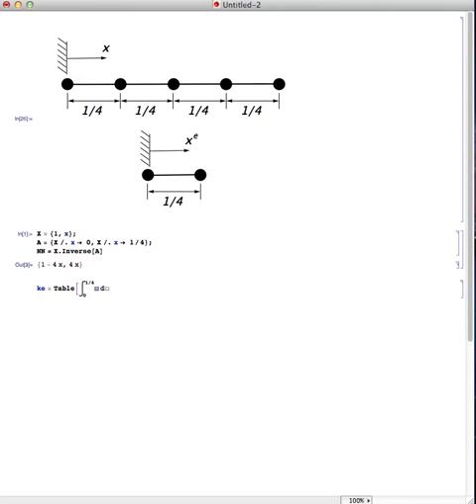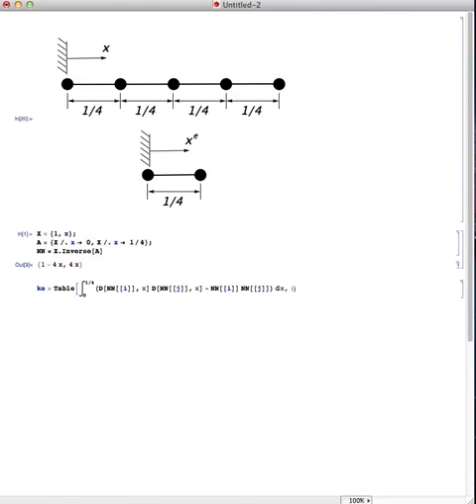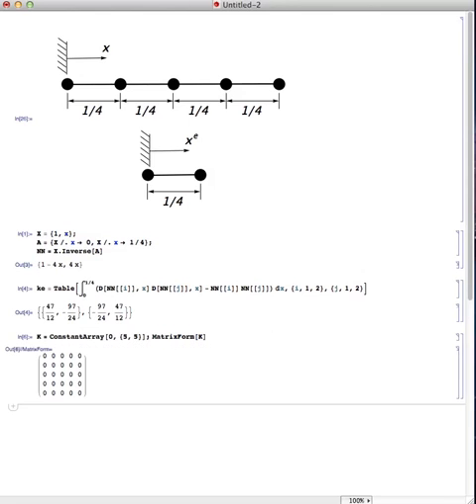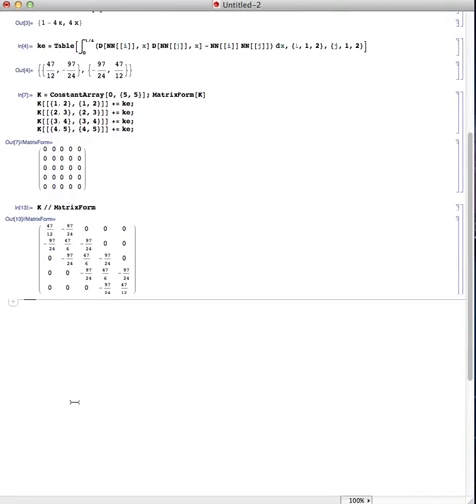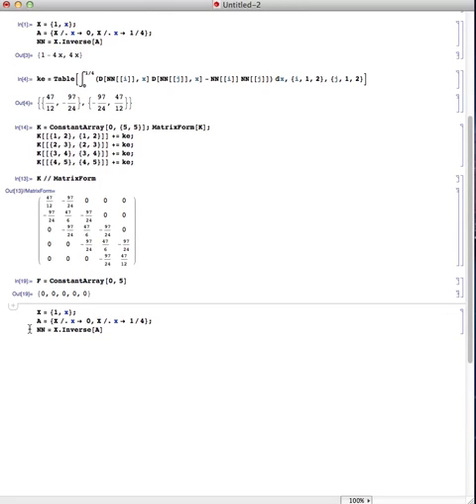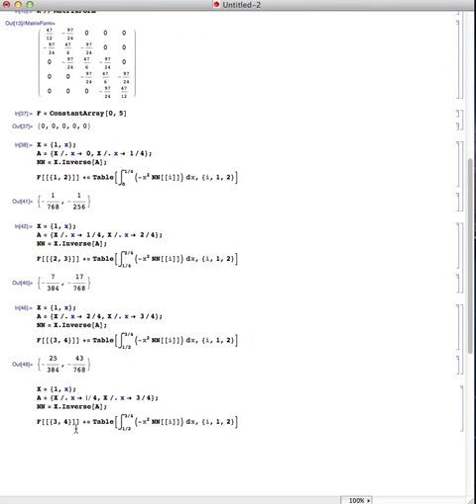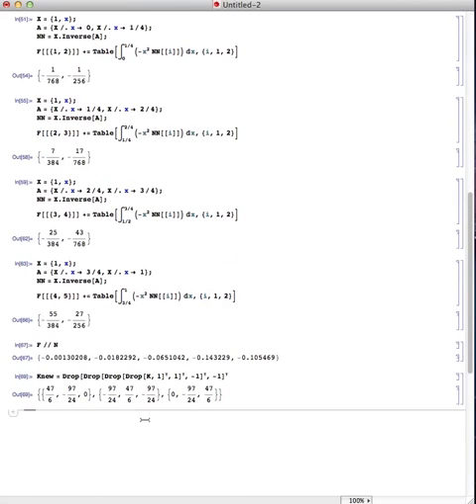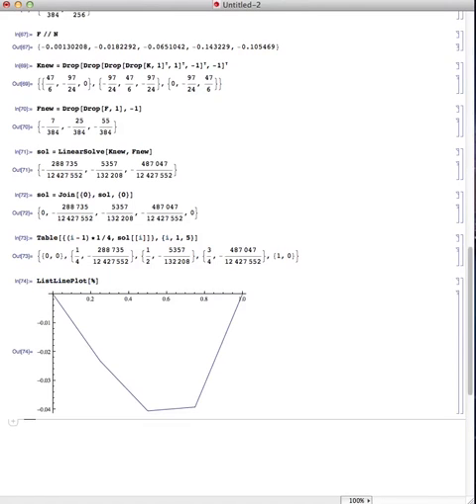09/21/2011 - 1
Complete process of developing the element equations and assembly of a 4 equally spaced element 1D boundary value problem.